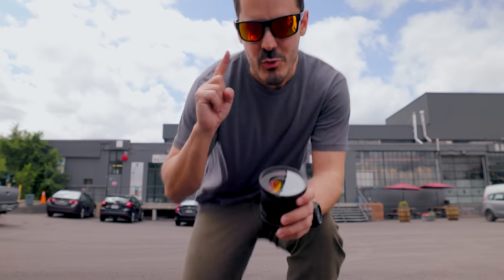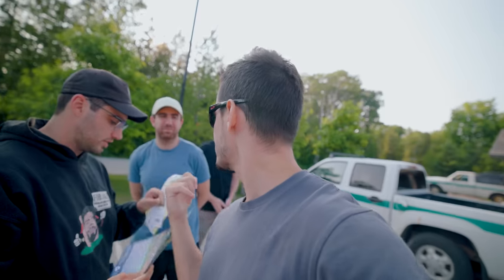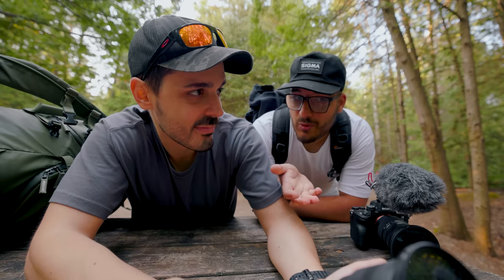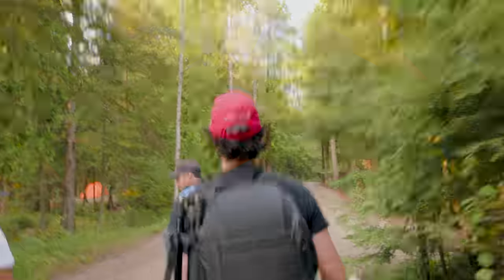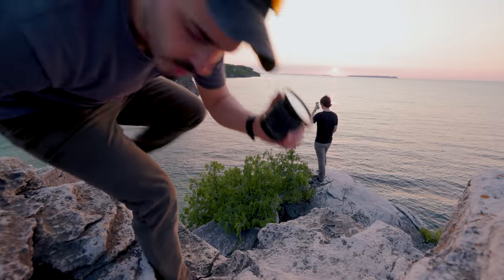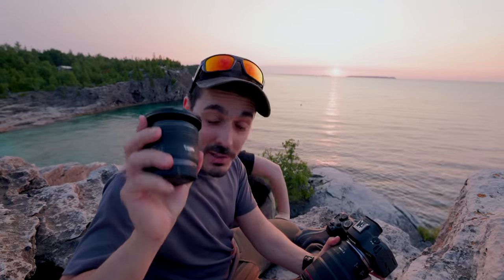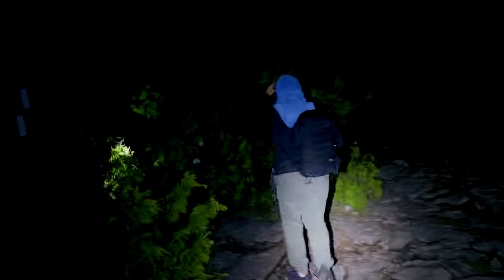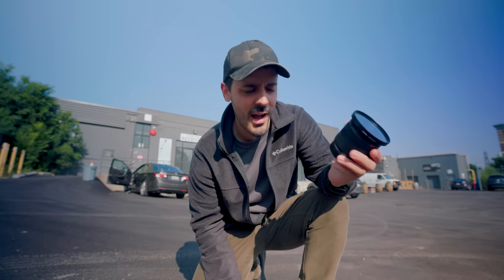The BEST Camera Lens I NEVER use!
24mm is one of my least used camera lenses. Today we're going to take a look at what a 24mm can be used for, and the types of photos you might want to shoot with this type of camera lens. The specific lens I'm using in this video is for the Canon RF system, and is listed below along with some other options for both Sony and Nikon Shooters!

Canon 24mm
Sony 24mm
Nikon 24mm
Viltrox 24mm

[Timecodes]
0:00 My Least used camera lens // the 24mm
0:44 The Adventure begins!
1:58 Why I don't use 24mm
3:45 Here's the plan...
4:13 BEARS!?
5:02 Shooting an "Environmental Portrait"
5:57 What is a 24mm lens good for?
8:38 The Sun goes down...